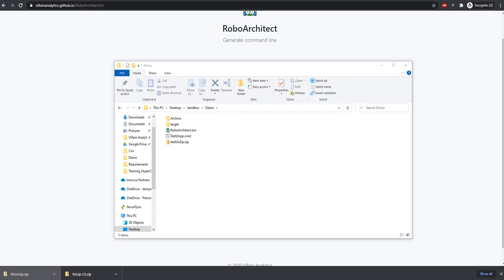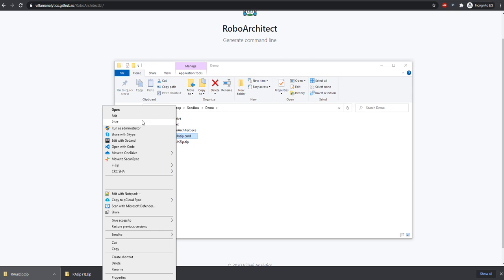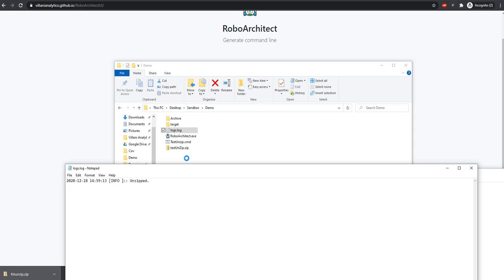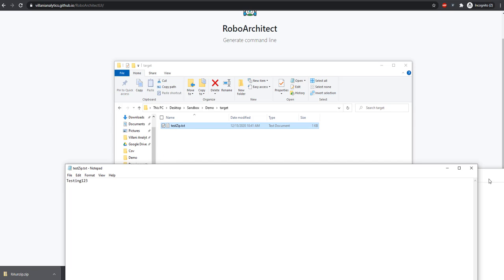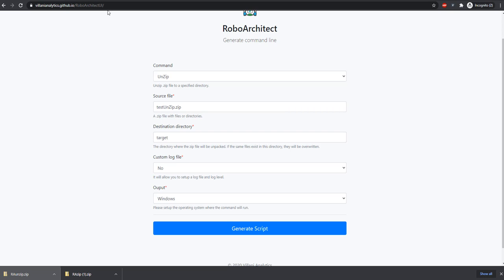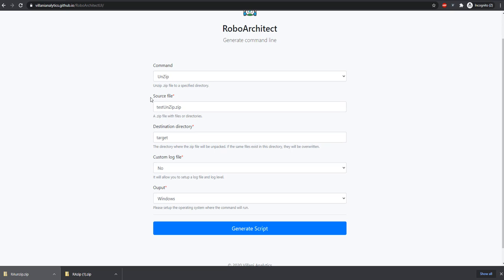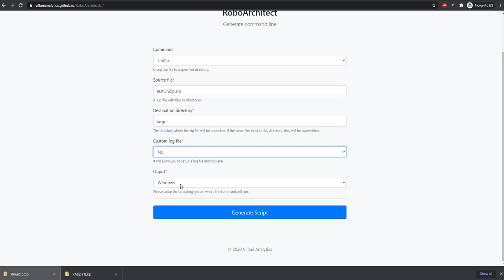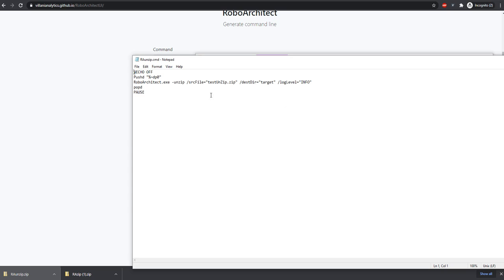unZipping files from the commandline using RoboArchitect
Learn how to unzip files from the commandline using RoboArchitect regardless of whether you are on Windows, a Mac, or Linux